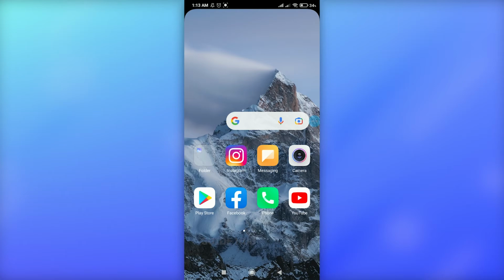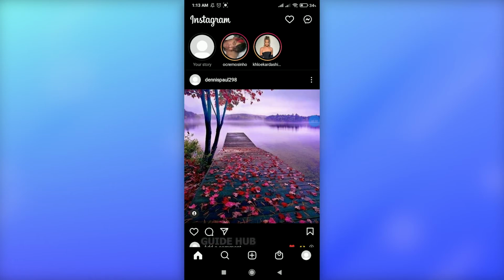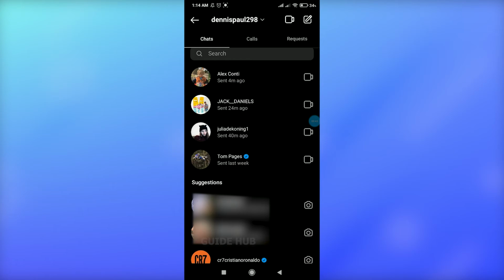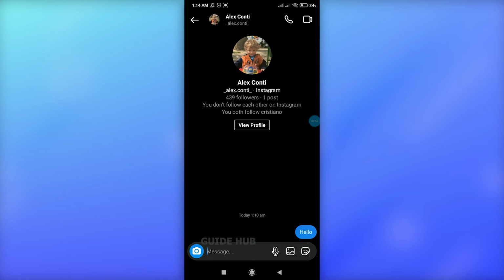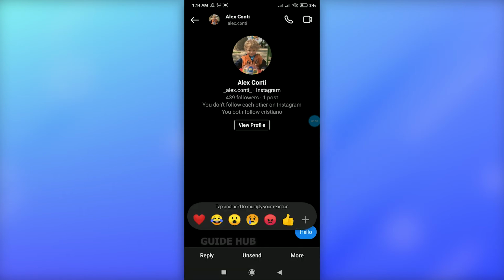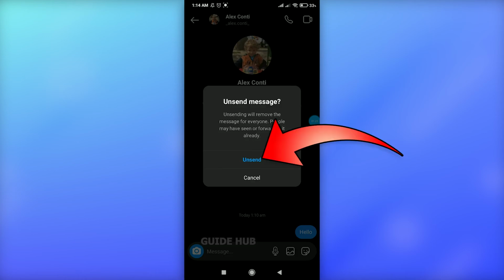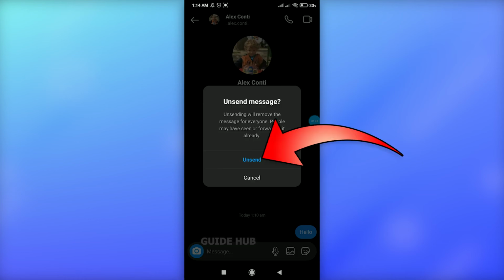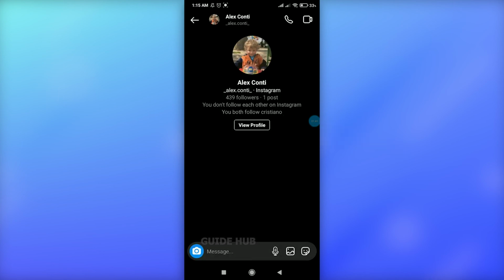How To Delete Instagram Messages From Both Sides 2022 | Unsend DM For Everyone In Instagram Chat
"How To Delete Instagram Messages From Both Sides 2022 | Unsend Messages (DM) For Everyone In Insta Chat Conversation" - A Tutorial Video by Guide Hub.

This video guides you the easy process on how to delete Instagram messages from both sides with the steps given below:
1. Open Instagram application.
2. Tap on ‘Messenger’ on top right corner.
3. Tap on ‘Person name’.
4. Tap and hold the message for a second and tap on ‘Unsend’.
Message will be removed from everyone.